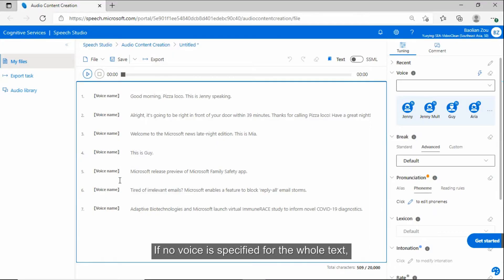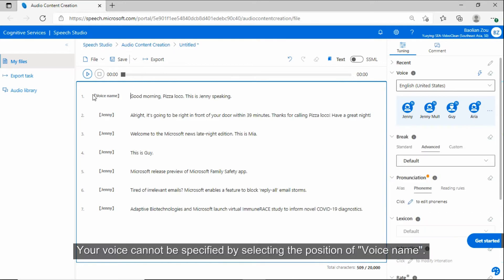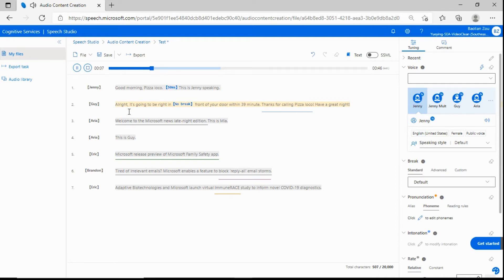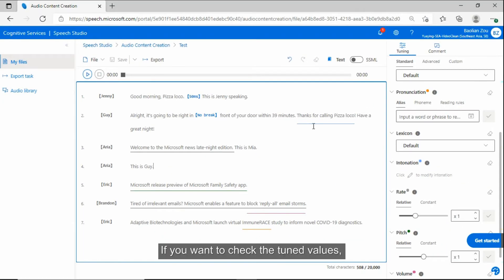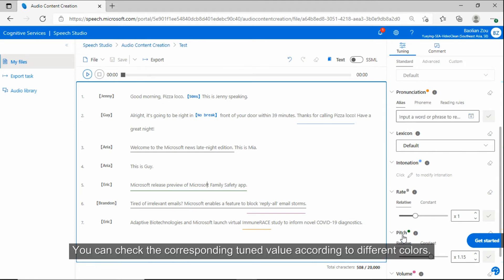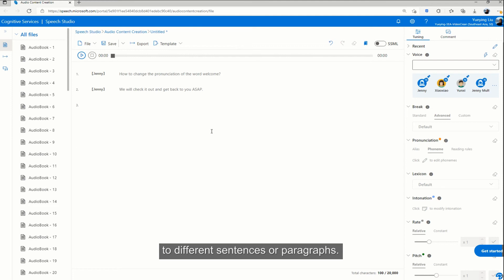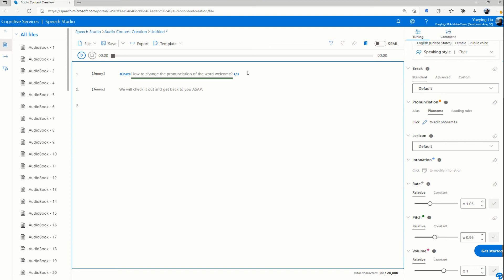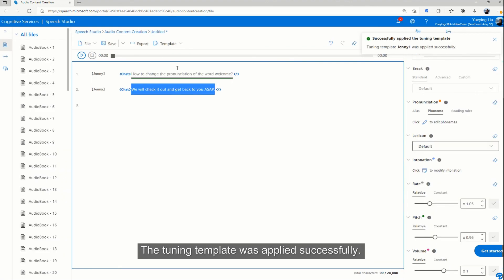Tips for creating AI voice products in Audio Content Creation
To quickly get familiar with the Audio Content Creation tool in Speech Studio, you can watch this video to learn some tuning tips, including how to assign voices, play audios while tuning, check tuned parameters, and create tuning templates for a set of parameters, etc.